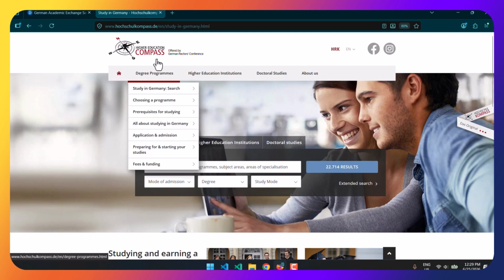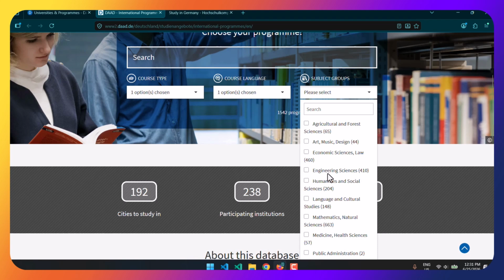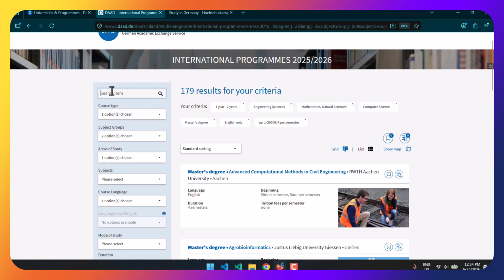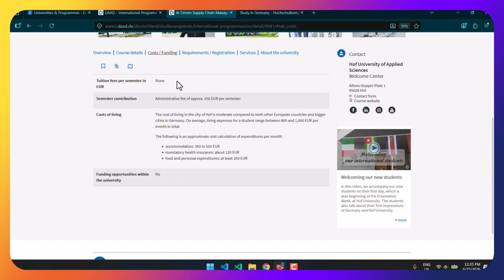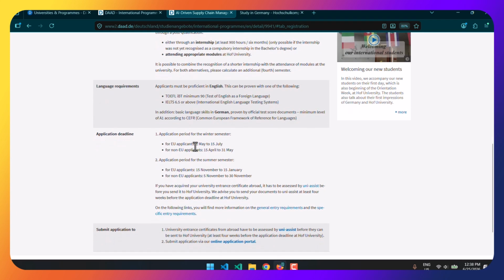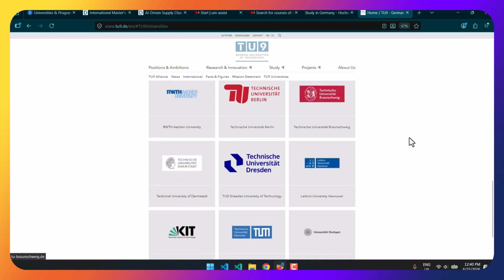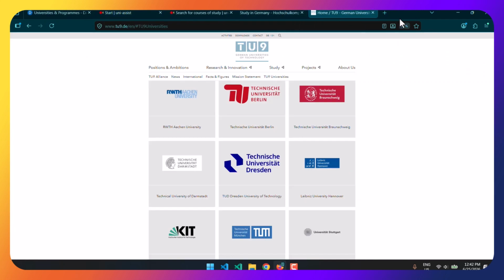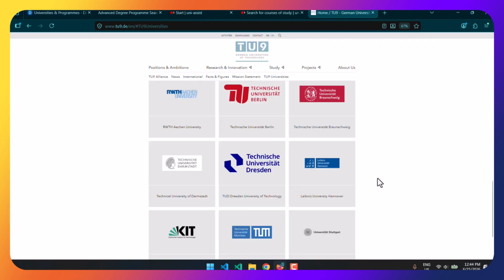🔥DAAD Germany University Shortlist 2026 🇩🇪 | How I Selected My TU9 & Applied Universities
Planning for an MS in Germany but confused about university selection?

In this video, I show exactly how I shortlisted German universities using the official DAAD database. I explain my selection process, how to filter programs, compare universities, and create a realistic shortlist based on profile, course content, tuition fees, and job opportunities.

✅ Using the official DAAD database
✅ TU9 Universities explained
✅ Universities of Applied Sciences vs Technical Universities
✅ English-taught Master's programs
✅ How to build a Safe, Moderate & Ambitious shortlist
✅ Tips for Indian students

This is the same approach I used while researching universities for my MS in Germany.

If you're planning for Winter Semester 2026 or 2027, this guide will help you create a strong university shortlist.